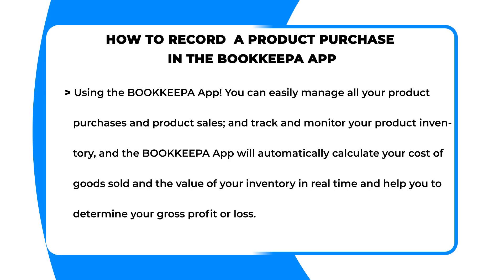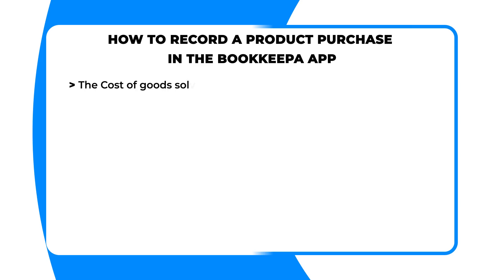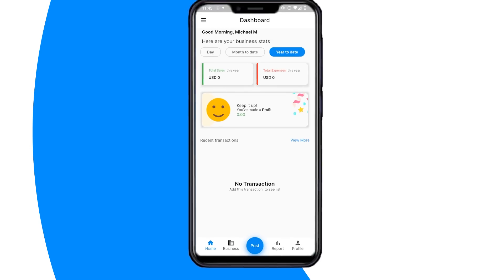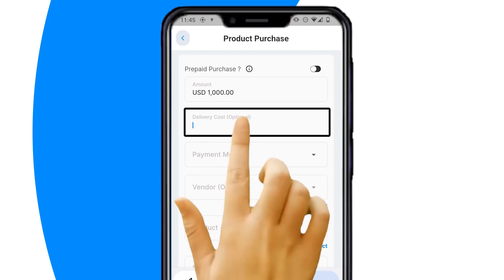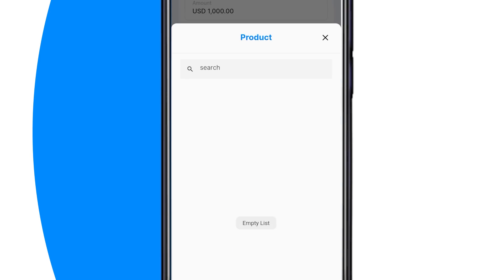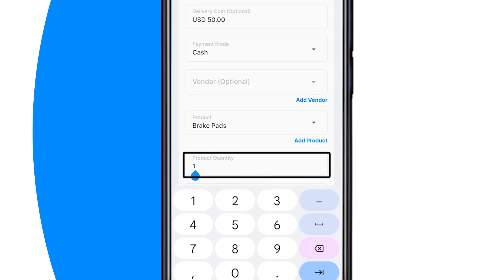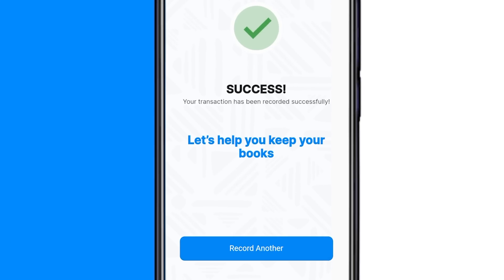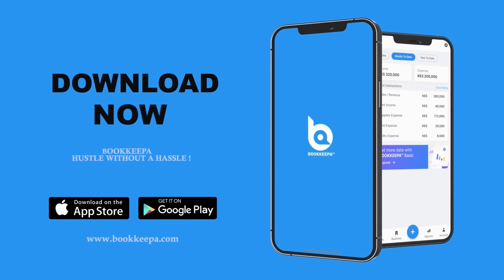How to Record a Product Purchase in the BOOKKEEPA App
In this video, I want to teach you How to Record a Product Purchase in the BOOKKEEPER App.

Using the BOOKKEEPA App! You can easily manage all your product purchase's and product sales; and track and monitor your product inventory, and the BOOKKEEPA App will automatically calculate your cost of goods sold and the value of your inventory in real time and help you to determine your gross profit or loss.

Product Purchases in accounting, is the cost of buying inventory or goods during a period with the aim of resale in the ordinary course of the business. Hence, Product Purchases is a kind of expense and it is therefore included in the income statement within the cost of goods sold.

The Cost of goods sold  is calculated by taking the value of inventory at the beginning of the accounting period, then add the cost of any new inventory purchased over the course of the accounting period, and subtract the value of inventory held at the end of the same accounting period.